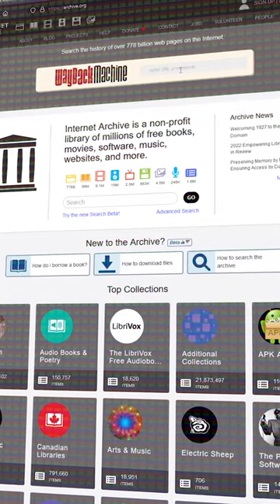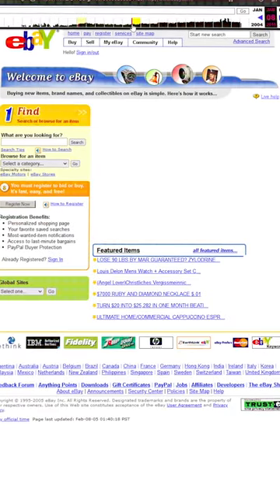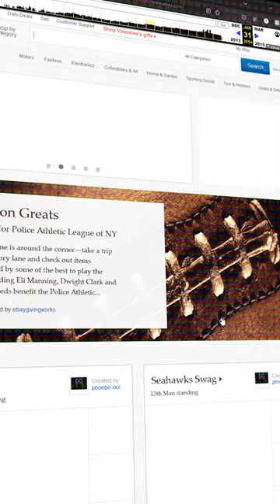Secret Websites: Archive.org